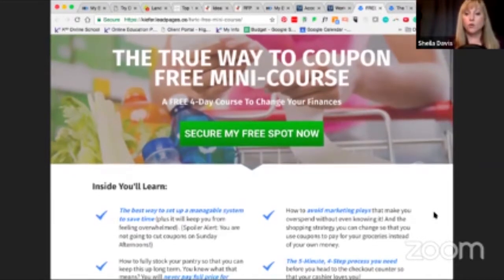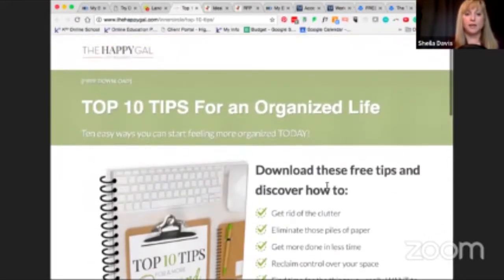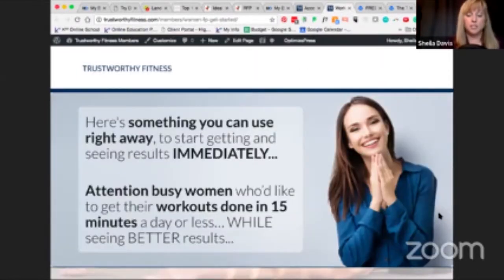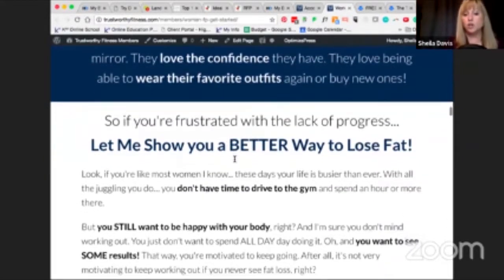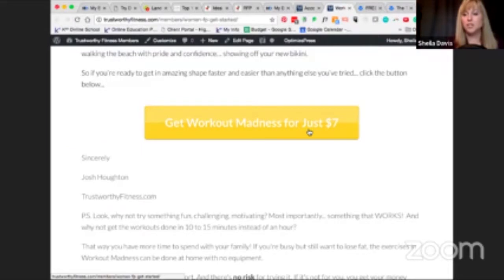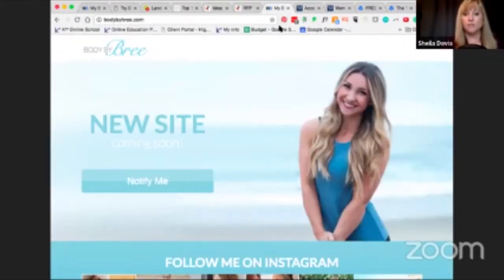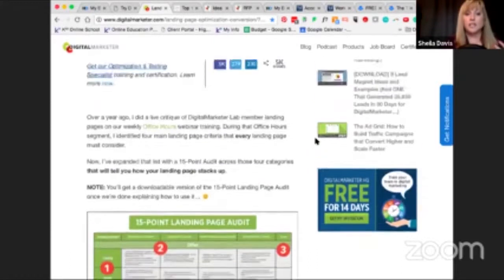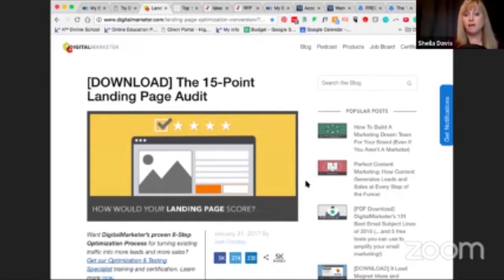Masterclass with Sheila Davis ☛ Sales Pages 101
Want more Masterclass videos + marketing help? Join our "Creative Marketing 101" FREE FB group

Weekly FB lives with marketing experts & a community of online businesses owners supporting each other in this online marketing journey.

Sales pages 101 with Shiela Davis! Want to know more?
to see 10 crucial elements you need on your sales page + A huge list of useful call to actions.

✔️ learn the top three mistakes people make on their sales pages
✔️ learn the difference between a sales page and a sales funnel
✔️ learn what makes a great sales page
✔️ see some live sales page examples!